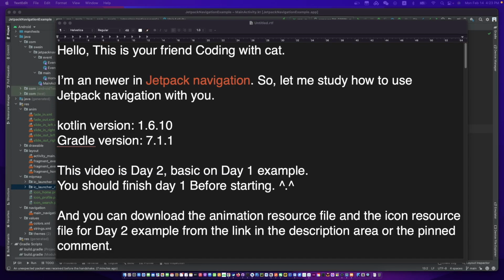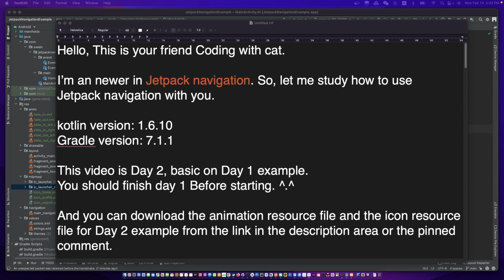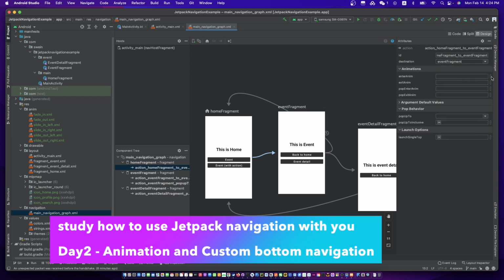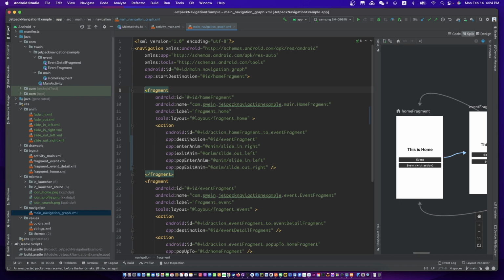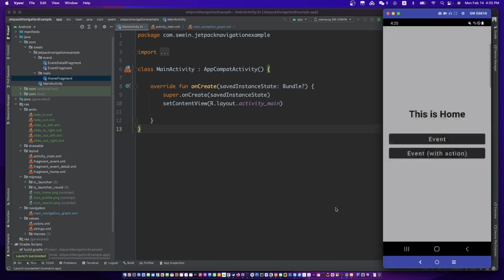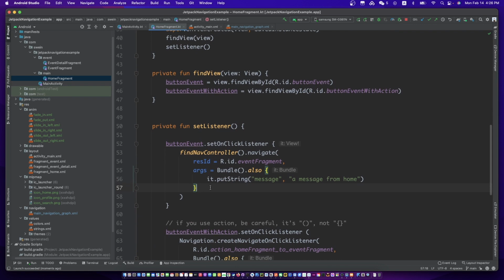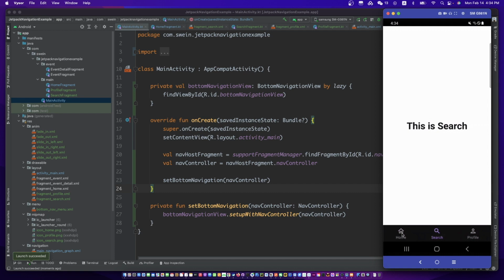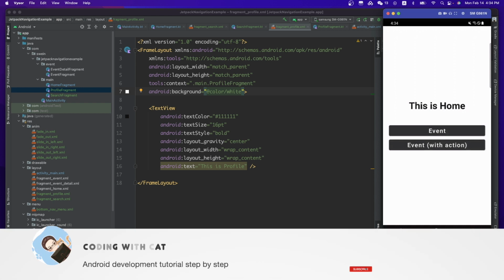android kotlin navigation component example | android jetpack navigation tutorial step by step day 2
I’m an newer in Jetpack navigation. So, let me study how to use
Jetpack navigation with you.

kotlin version: 1.6.10
Gradle version: 7.1.1

This video is Day 2, basic on Day 1 example.
You should finish day 1 Before starting. ^.^

Chapters:
00:00 introduce
0:38 add animation to action
3:11 create other fragments (profile and search)
5:33 create bottom navigation
9:26 test

CN
我们来学习一下 jetpack 的导航组件吧。

KR
이번에 안드로이드 jetpack navigation을 같이 공부합시다.